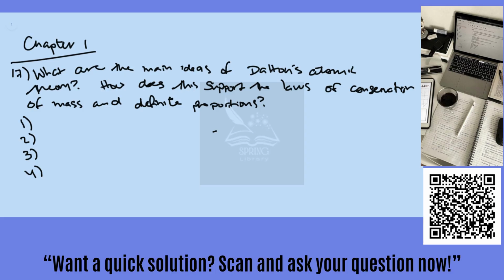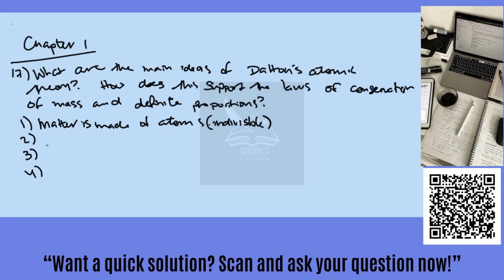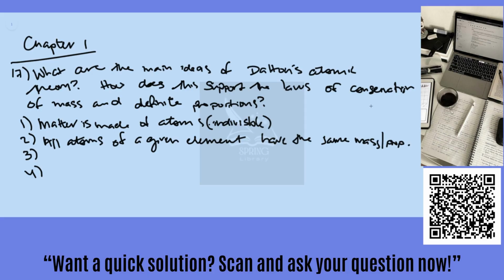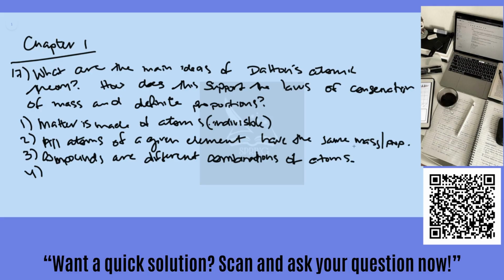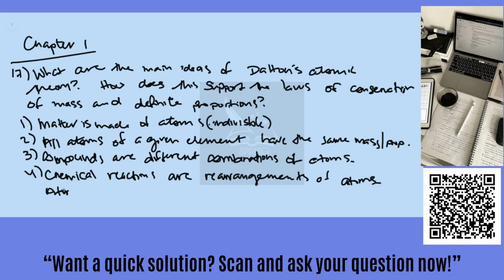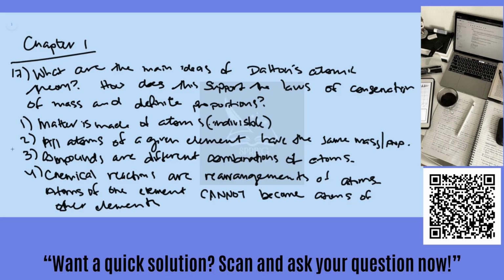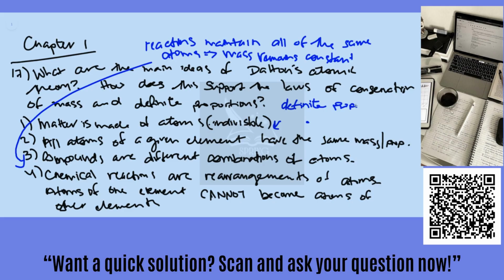What are the main ideas in Dalton"s atomic theory? How do they help explain the laws of conservat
What are the main ideas in Dalton"s atomic theory? How do they help explain the laws of conservation of mass, of constant composition, and of definite proportions